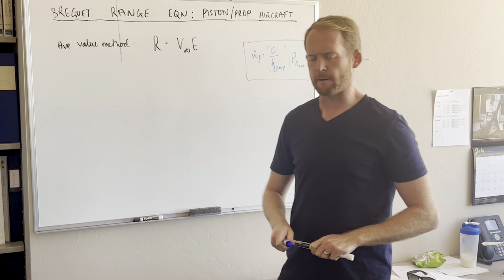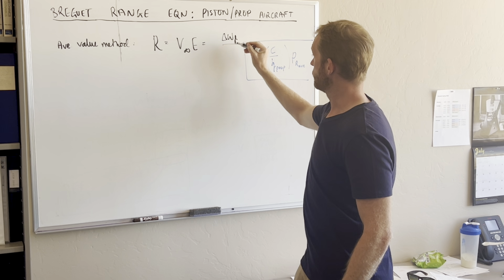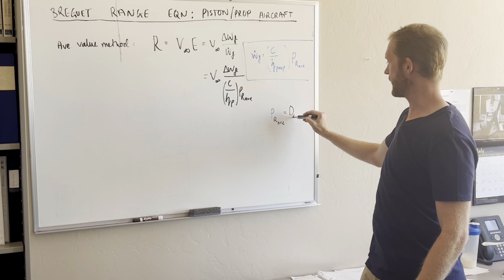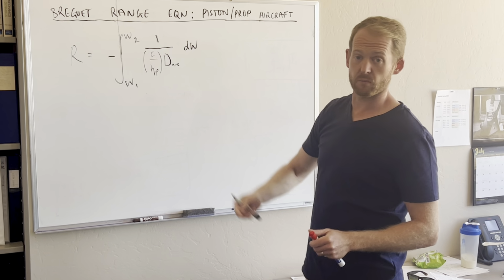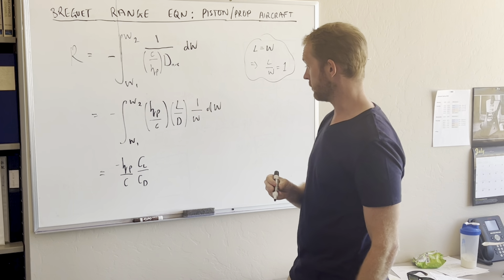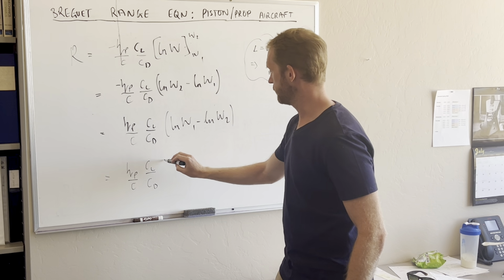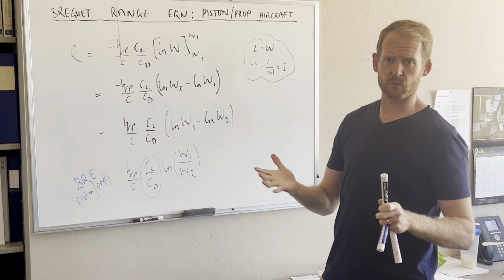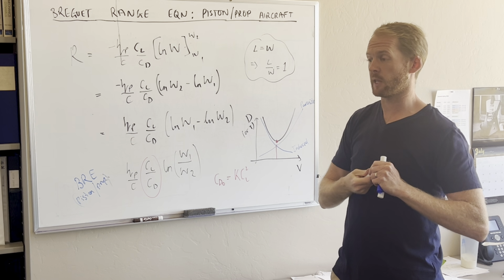Breguet Equations Part 2/4 - Range for Piston-Propeller Aircraft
A discussion on the Breguet method for calculating range for a piston-propeller driven aircraft with derivation and analysis.